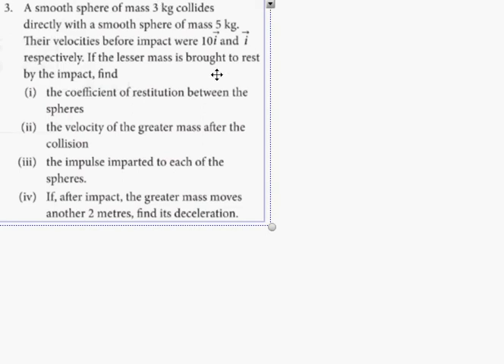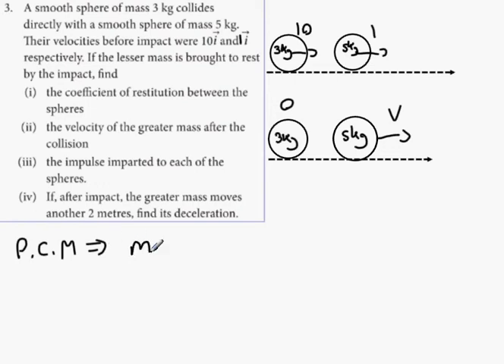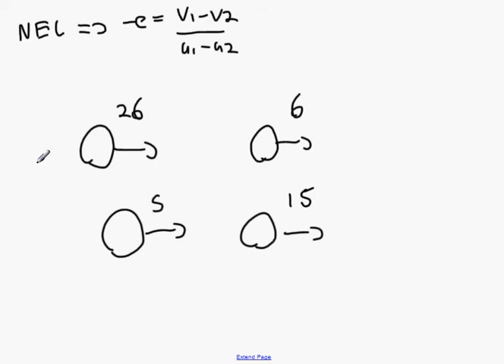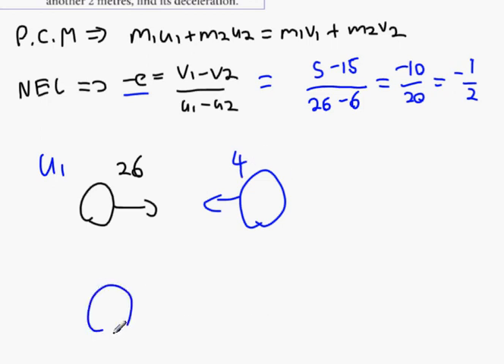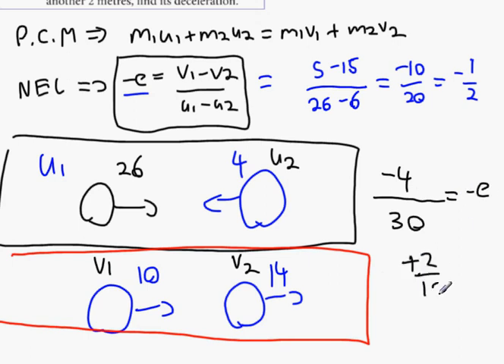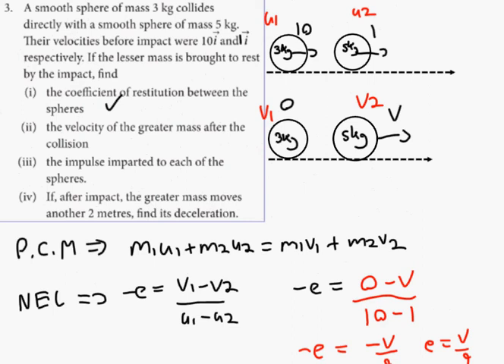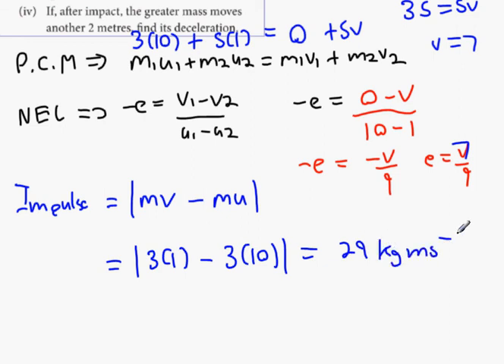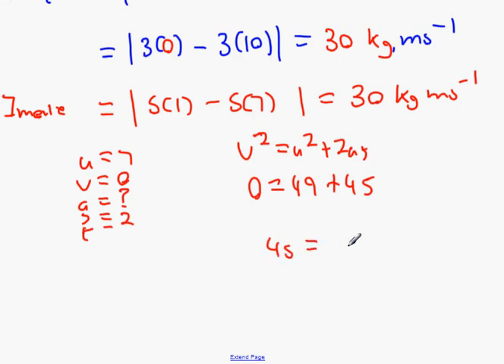5app ex 7b q3